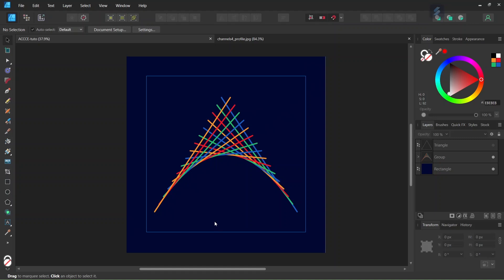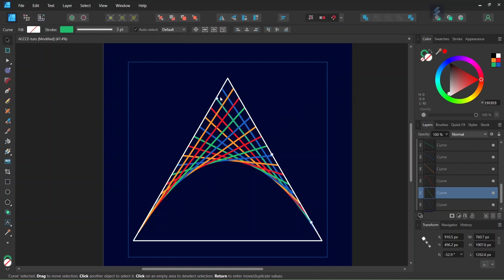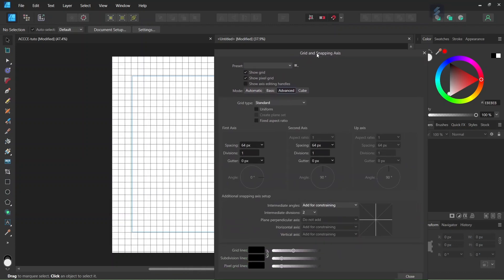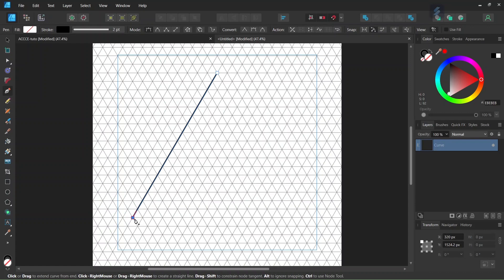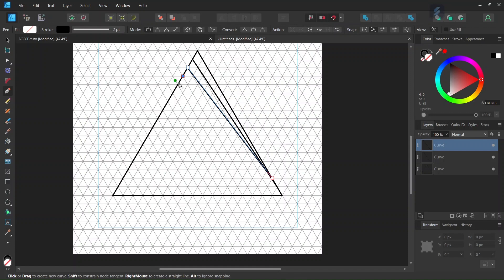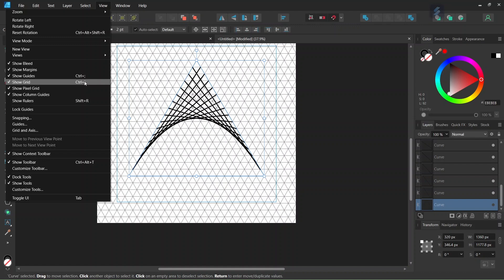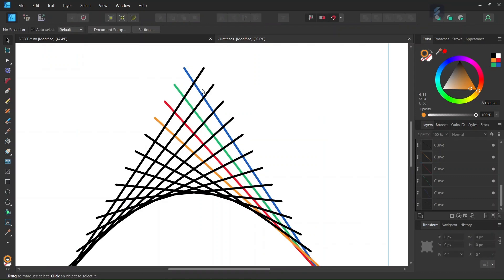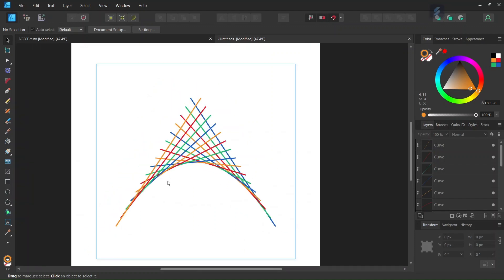How to Create a Geometric Line Art Logo in Affinity Designer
In this tutorial, I teach you how to create a geometric line art logo in Affinity Designer, using the pen tool and a horizontal triangular grid.

Geometric line art is a style of visual art that uses straight lines to create geometric shapes.

The figure is made of the lines connecting the opposing equidistant points - points at equal distance interval – on the left and right side of a triangle.

Colors used HTML codes:
Blue: 185DC3
Green: 1DBC69
Red: EF1524
Orange: F89328

This logo in this tutorial is based on the logo of the Australian Centre to Counter Child Exploitation.

TIMESTAMPS:
0:00 Intro
1:32 Setting up the Document and Triangular Grid System
2:19 Drawing the Triangle
3:20 Drawing the Connecting Lines
5:03 Adding Color to the Lines
6:57 Outro